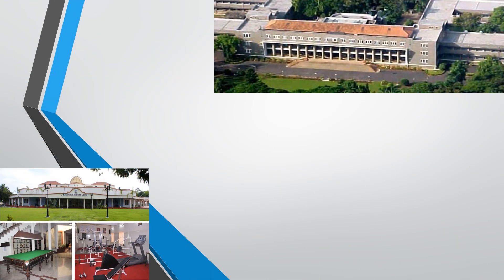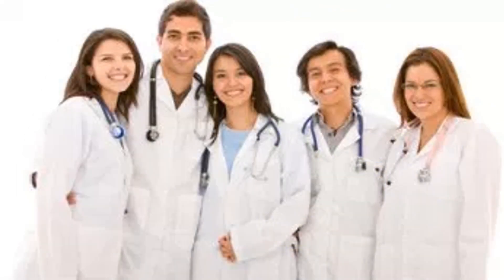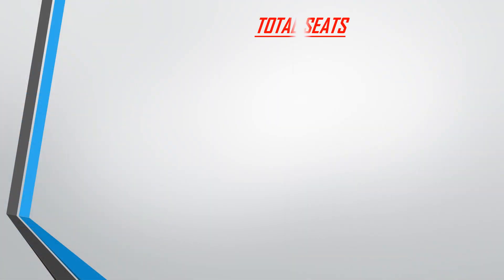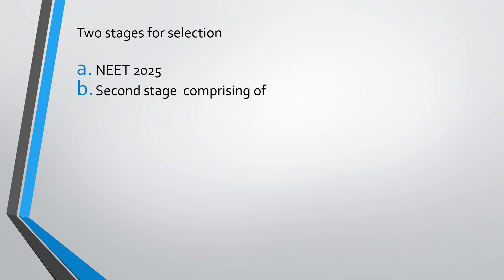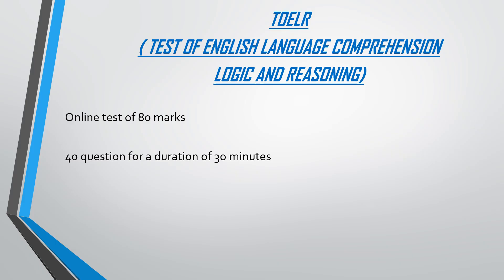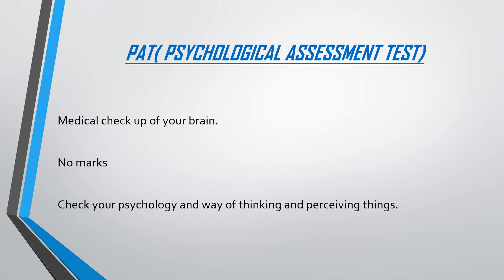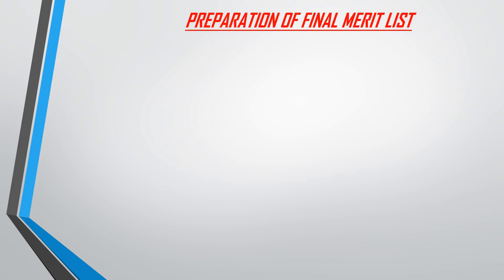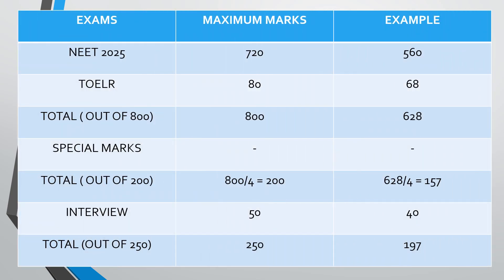AFMC 2025 Selection Procedure - Everything you must Know || AFMC Interview 2025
AFMC is one of the top medical colleges of our country and every year competition for this college keeps increasing. There are a total of 150 MBBS seats in AFMC. Of these, 145 seats are for Indian nationals (115 for boys and 30 for girls). This video will provide you with a detailed breakdown of the selection procedure of AFMC 2025. It is divided into two stages (NEET 2025 and 2nd stage screening). 2nd stage screening is carried out in AFMC Pune and consists of AFMC interview 2025, AFMC ToELR 2025, AFMC Medical Examination 2025, AFMC PAT 2025. I hope you find the entire video helpful.